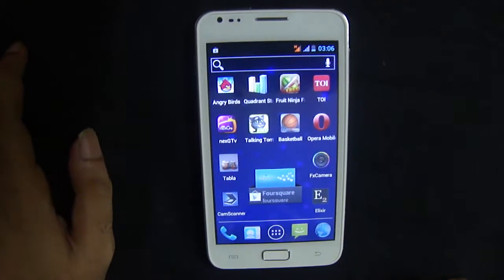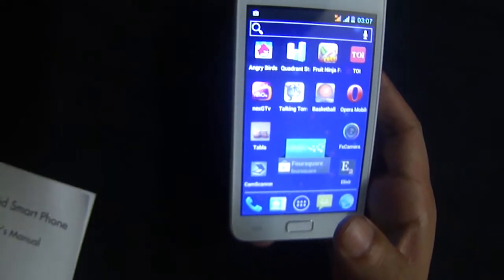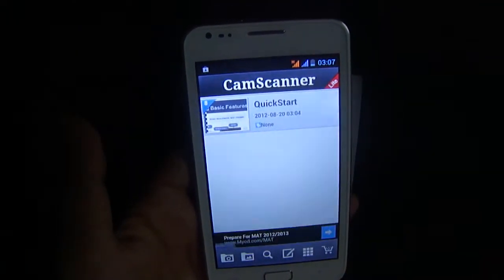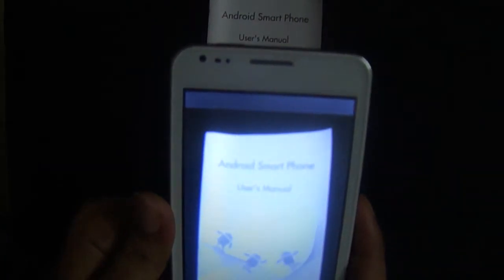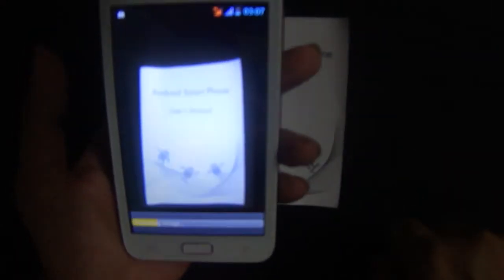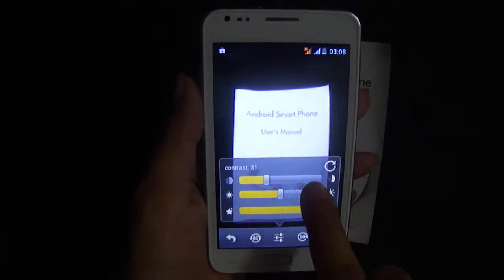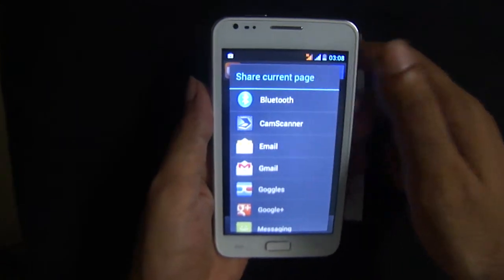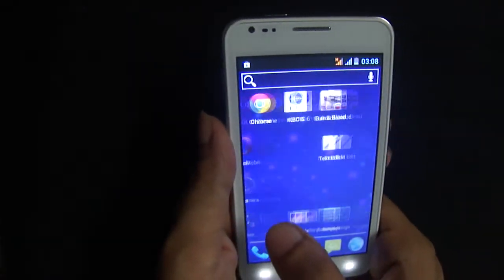Wammy Note : How to use Wammy Note as a Scanner!